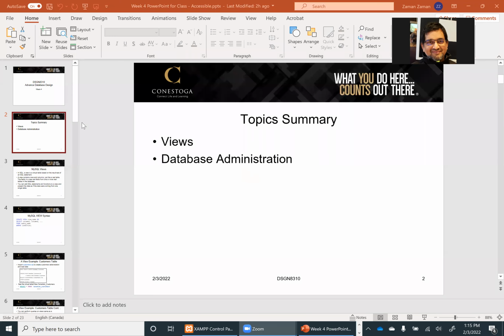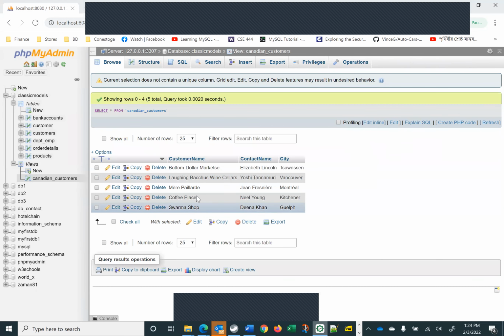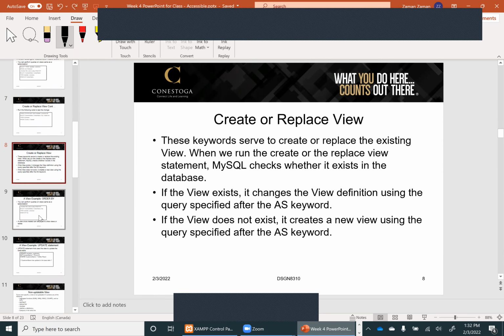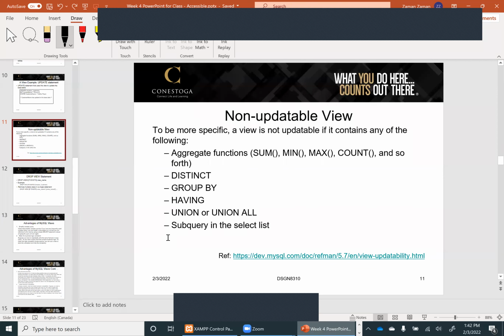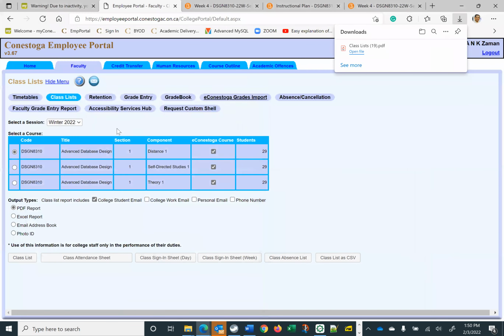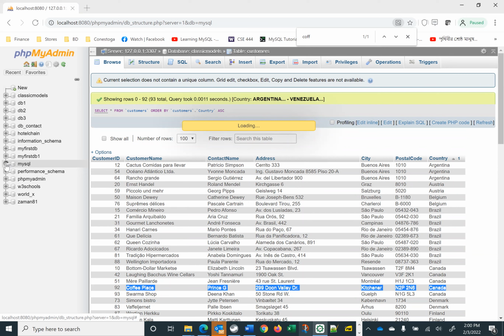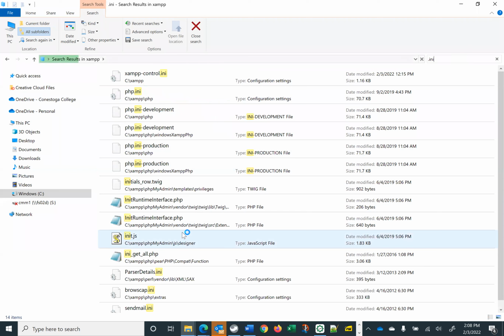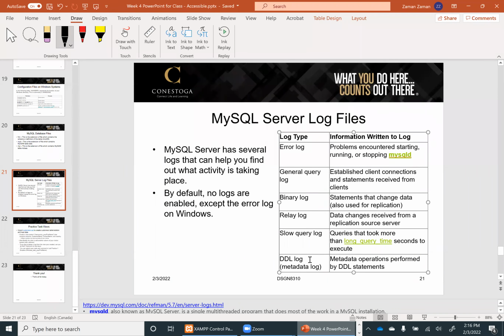Week-4 Lecture DSGN8310